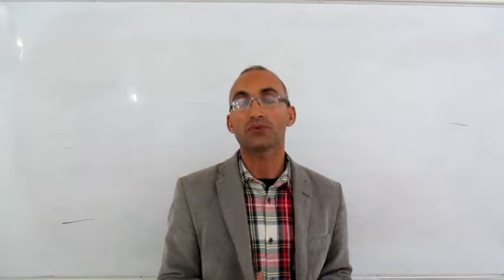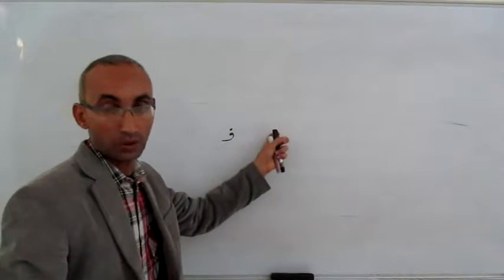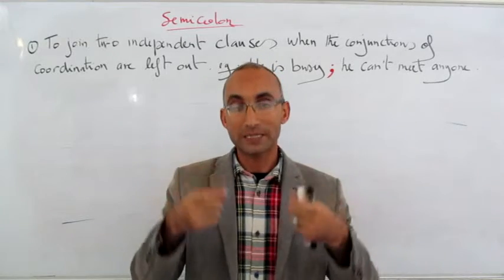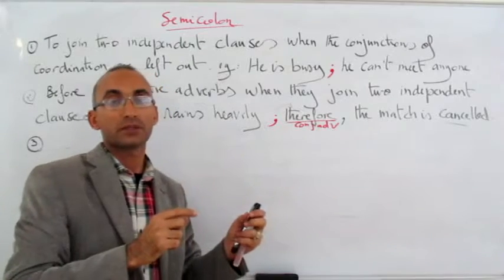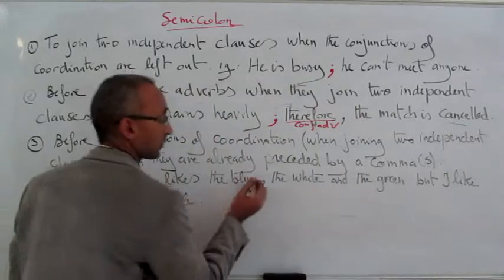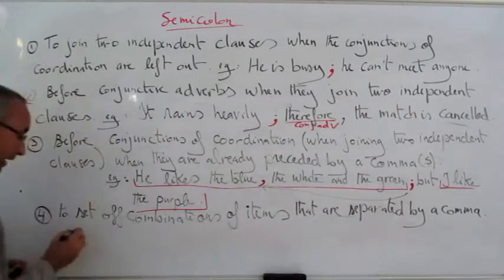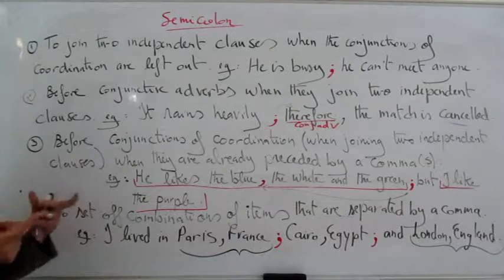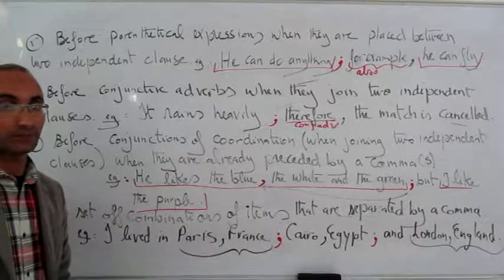Lesson 16 The Semicolon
The semicolon is not less important than the comma; therefore, it is studied in detais in this lesson